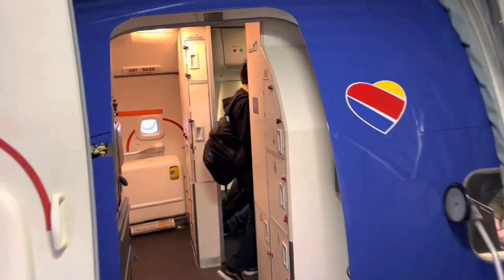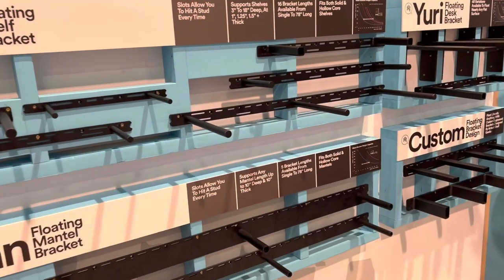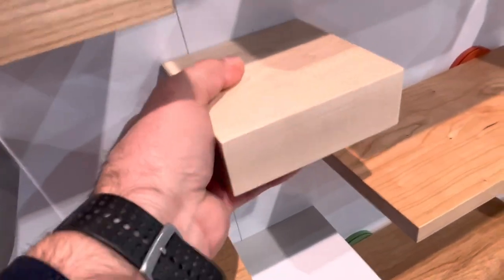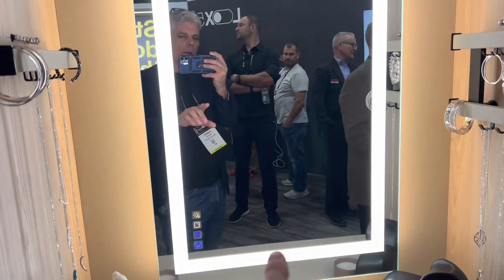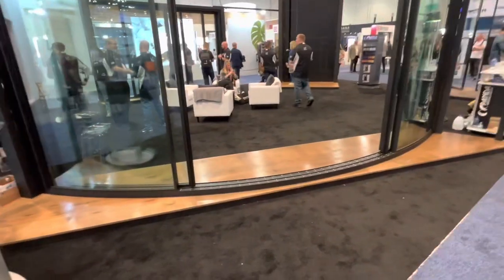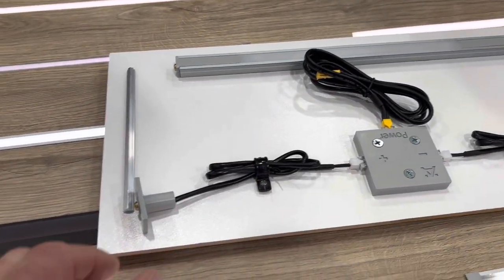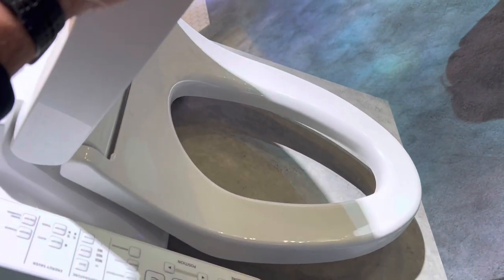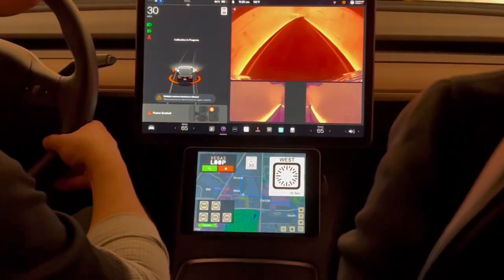Cool Stuff I Saw at the KBIS Show in Las Vegas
2023 Kitchen & Bath Show in Las Vegas 2023. I saw a little of everything including some great new colors, closet lighting and closet accessories and the new double sided drawer from HAFELE. The best was the solution to toilet paper how it hangs front or back. Had a great time with this quick trip for a day at the KBIS show. Lots of great stuff to see, this was just a few of the good things I saw.